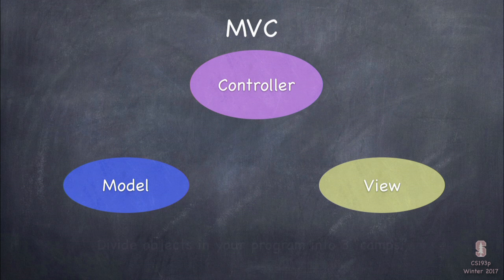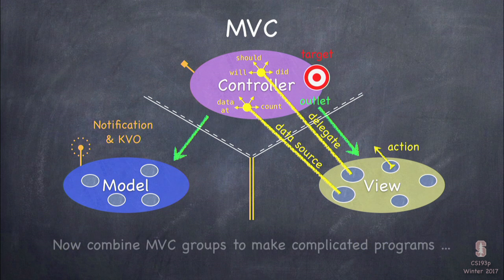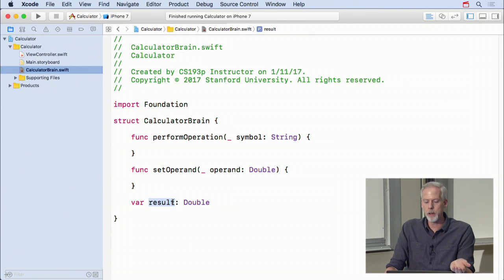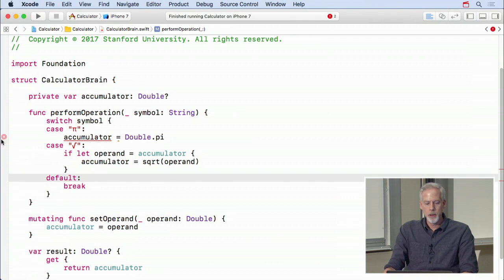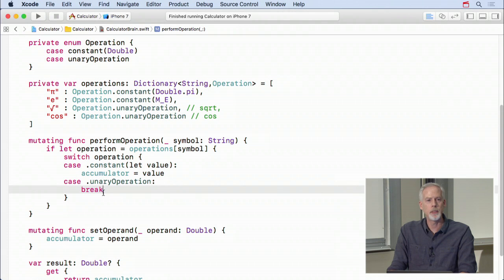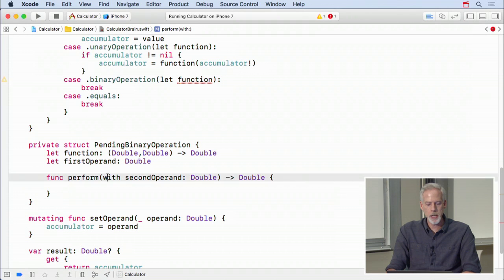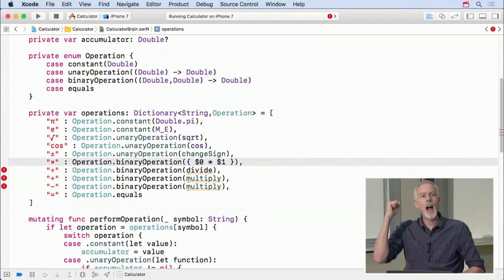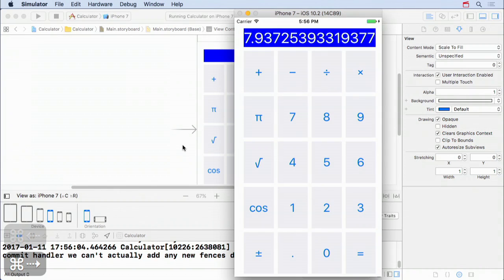2 MVC; iOS, Xcode and Swift Demonstration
Stanford iOS 10 (cs193p) with Swift 8.2 App Development by Paul Hegarty, Winter 2017. These original files are huge (~2gb). So I'm mirroring them to Youtube for easier access, better video compression and can be played on any device. All material is copyrighted or belonged to Stanford.